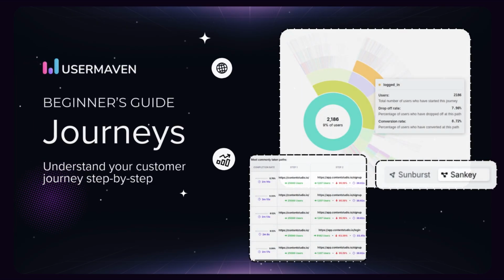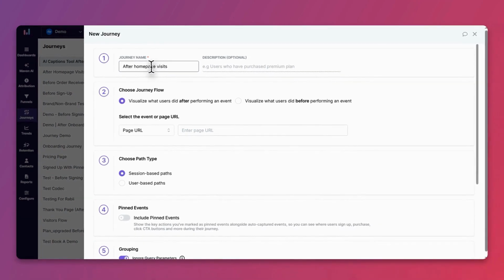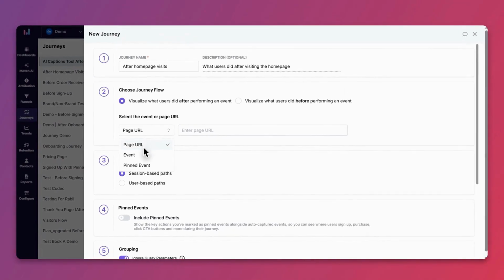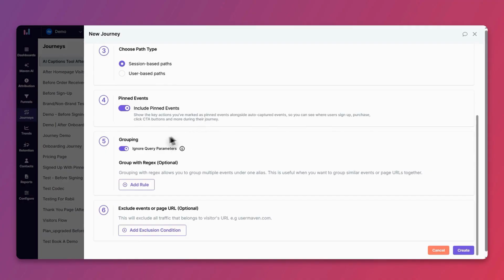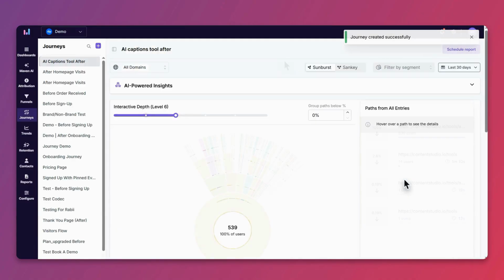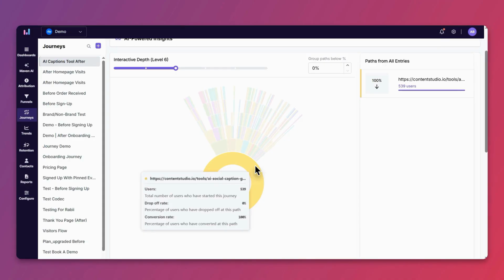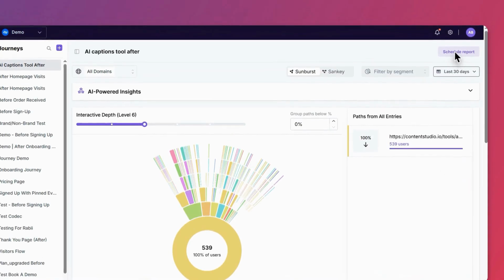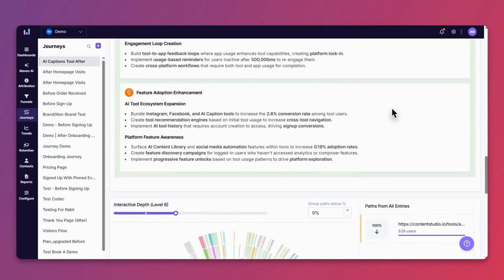Usermaven journeys tutorial to understand how users navigate your website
Learn how to use Usermaven journeys to see the exact paths users take across your website before converting.

In this tutorial, we walk you through how to visualize user flows, track key touchpoints, and analyze how users move between pages and events.

Discover the most common paths that lead to conversions—and where users drop off or change direction.

With Usermaven journeys, you can uncover behavior patterns, optimize user flows, and make smarter decisions to improve conversions.